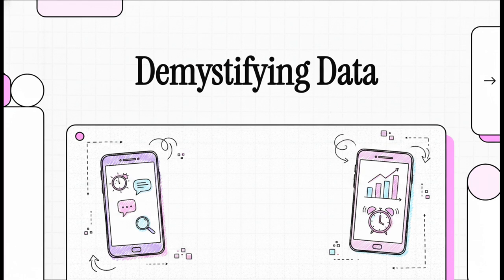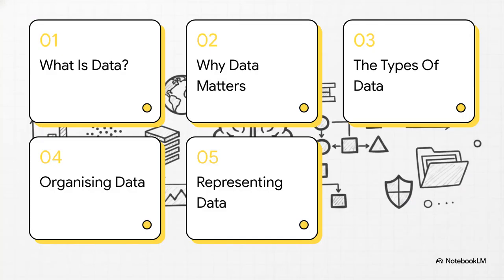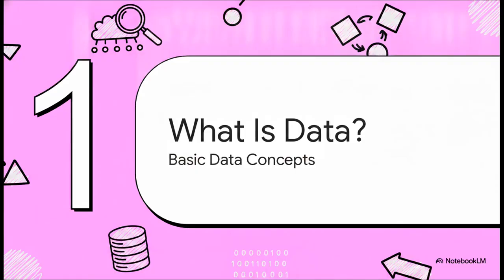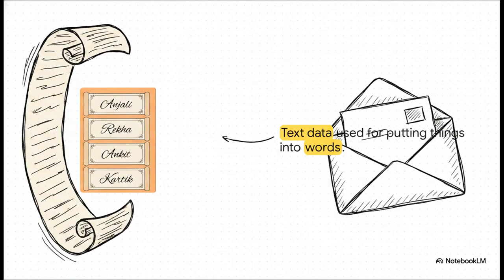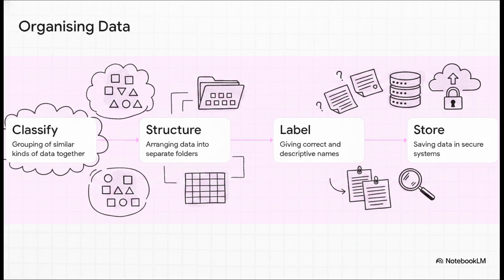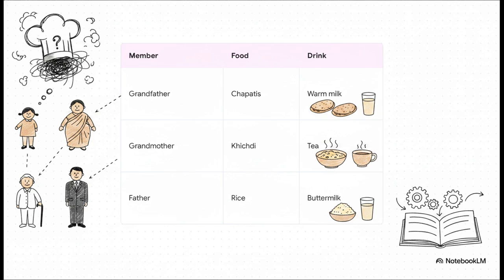Demystifying Data - CTAI Class VI Ch-2: Basic Data Concepts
CTAI Class VI Ch-2: Basic Data Concepts